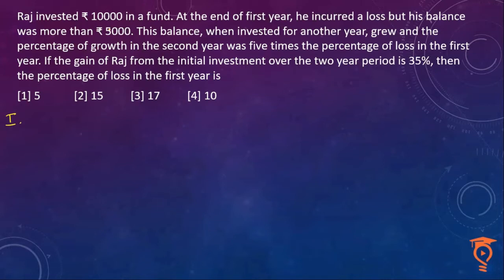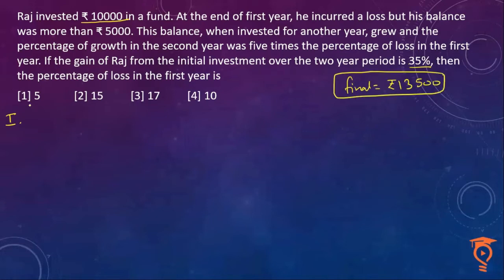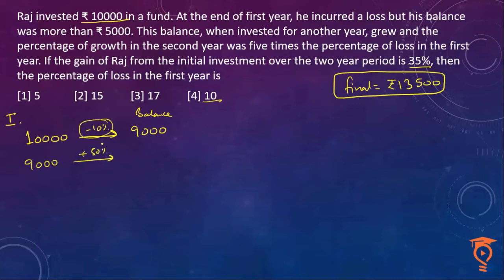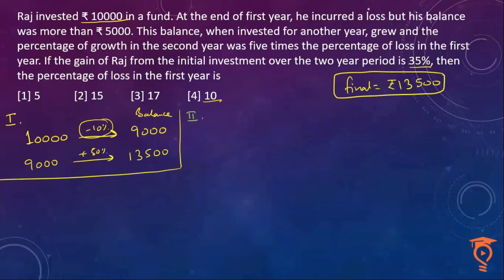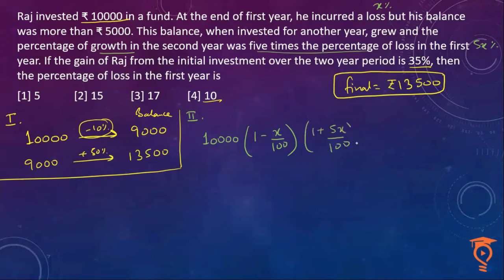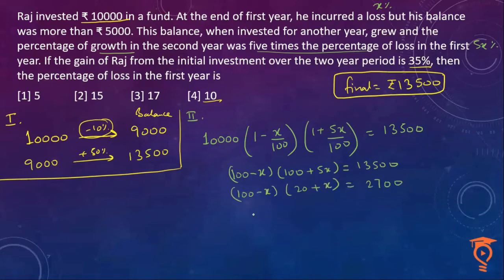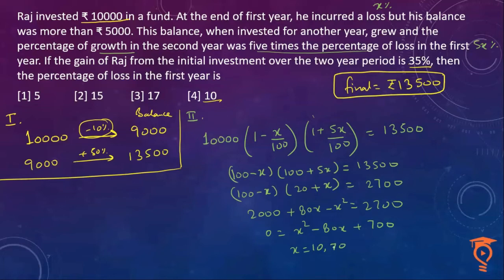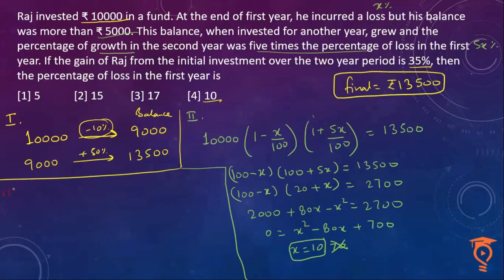Quant Question of the Day #3 | Must-Solve cat2025 Quant Question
🔥 Welcome to Quant Question of the Day – CAT 2025 Edition! 🚀

Master your Quantitative Aptitude for CAT by solving one handpicked, exam-level question every day. In this series, you'll learn:

✅ Smart techniques and shortcuts
✅ Efficient problem-solving methods
✅ Daily practice for consistent improvement

Whether you're aiming for CAT 2025, CAT 2026, or other MBA entrances, these questions will sharpen your Quant skills and boost your percentile.

All the best—let’s crack CAT together!

Thankyou..!!